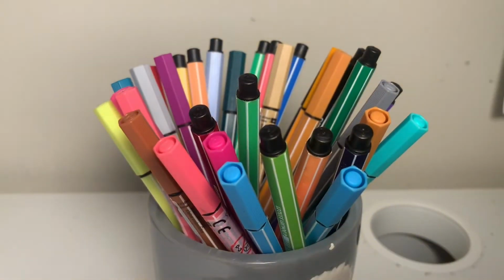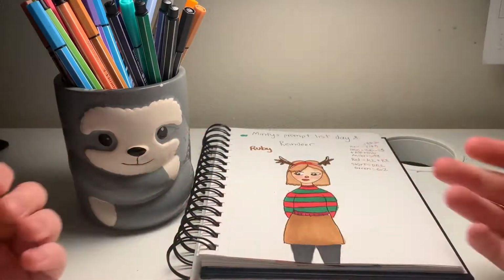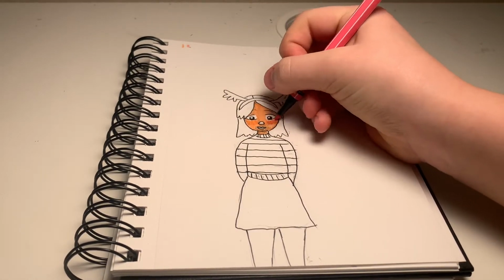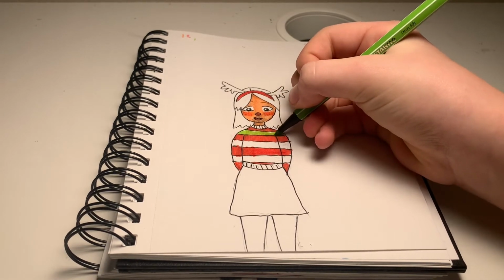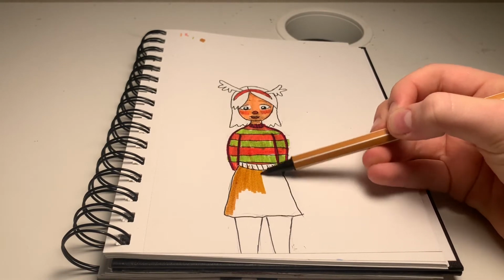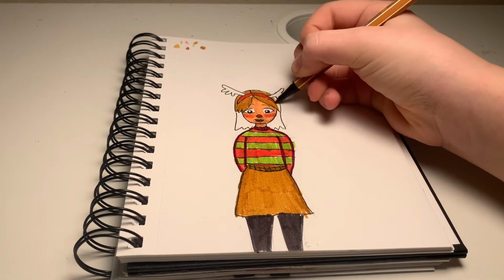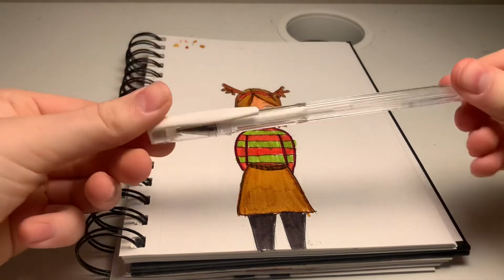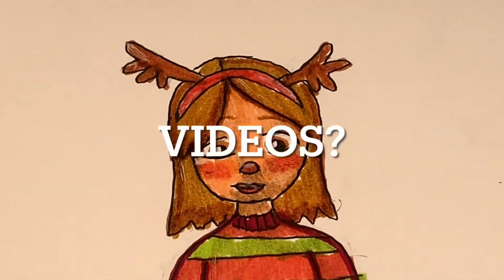200 subscriber special! | trying to draw with stabilo pens 😳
To celebrate I am doing  a art challenge where I use some water based pens that are super hard for me to use! It was a mess and a lot of fun to do this video and I hope you enjoyed!

✨Music credits✨

✨Intro music
Flying leaves

✨background music
King

Thanks so much for stopping by the description box! Byeeee!